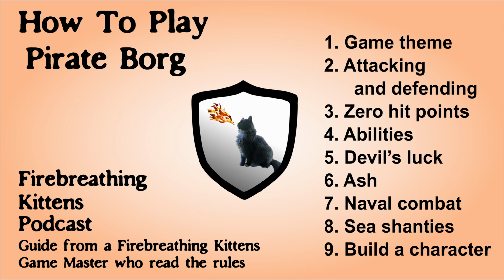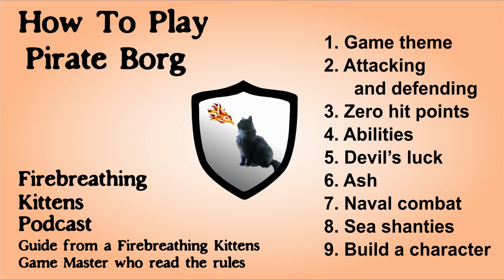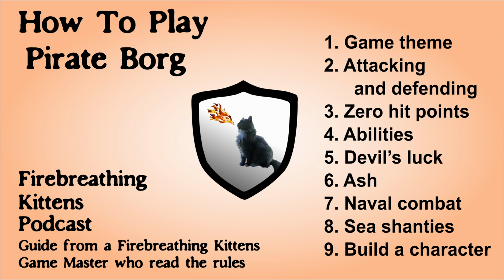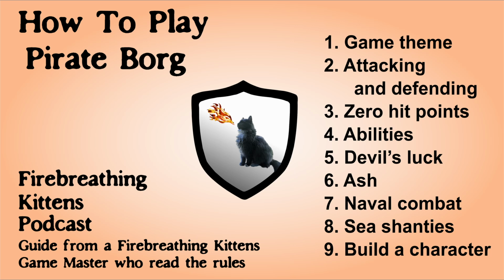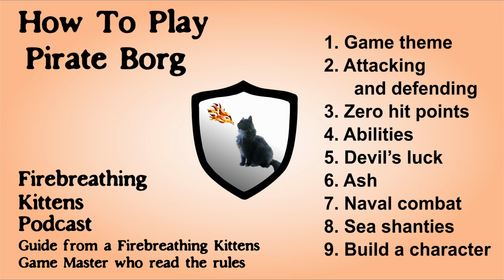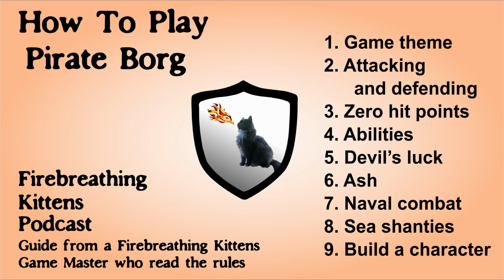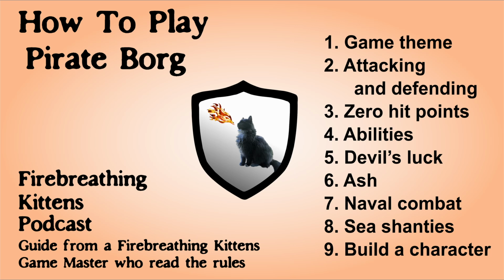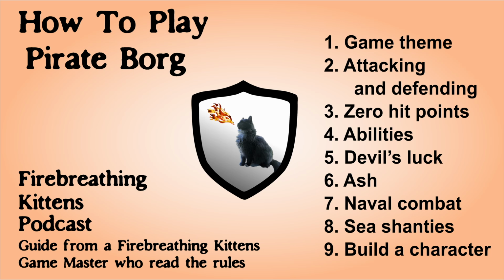How To Play Pirate Borg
1. Game theme
    2. Attacking and defending
    3. Zero hit points
    4. Abilities
    5. Devil’s luck
    6. Ash
    7. Naval combat
    8. Sea shanties
    9. How to build a character